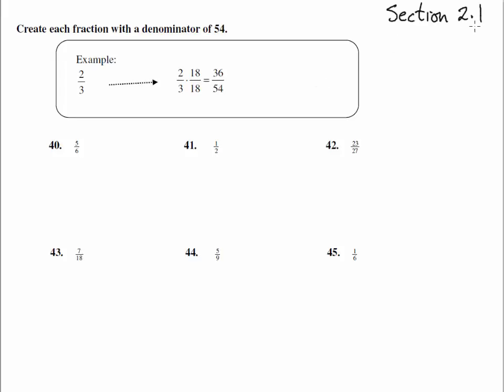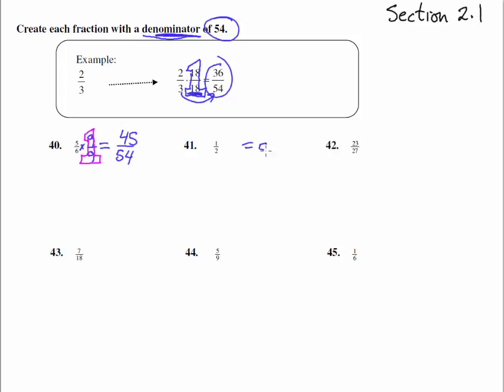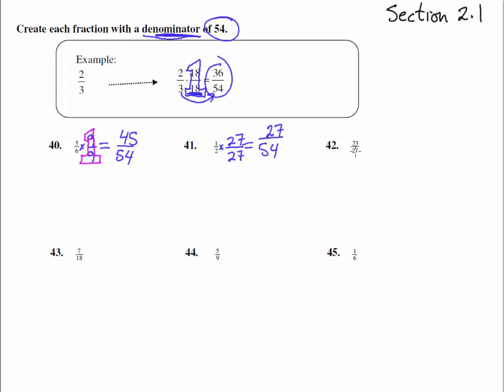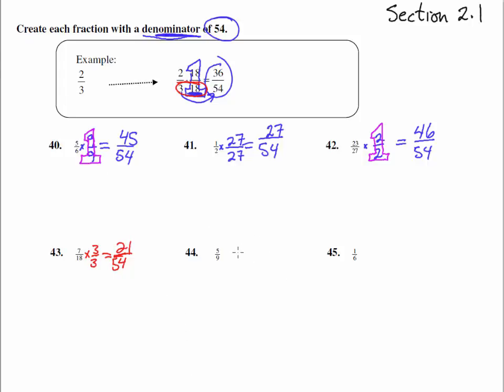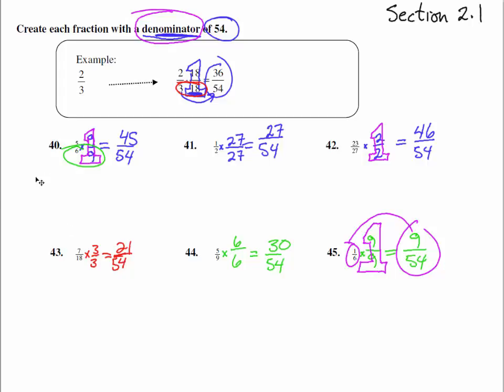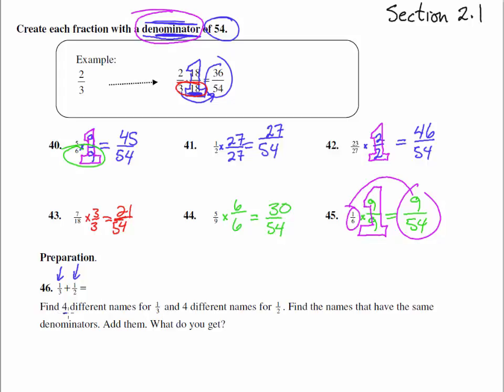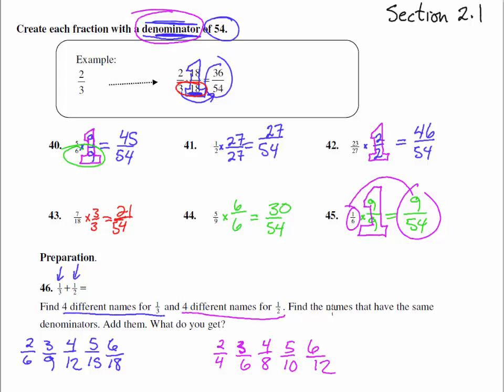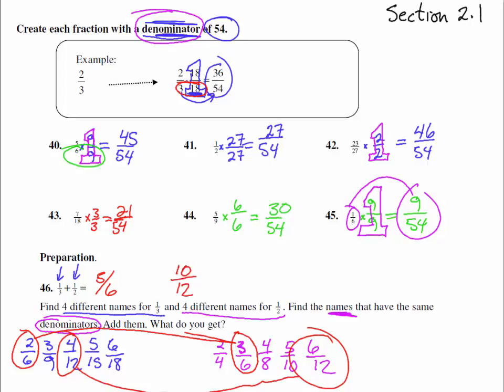100A 2-1 Solutions 40-46